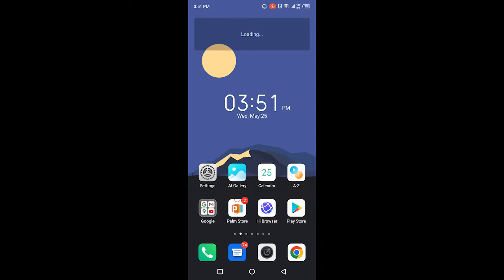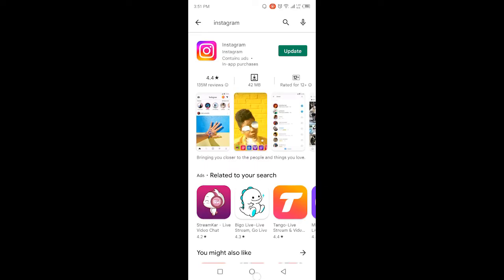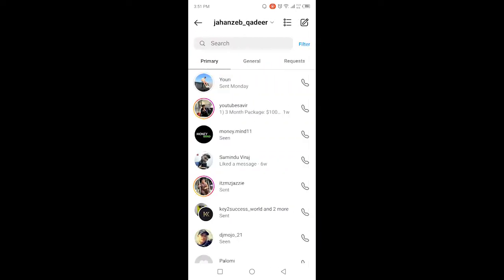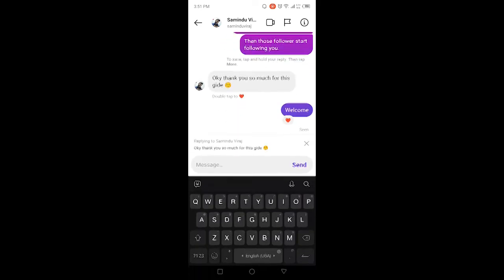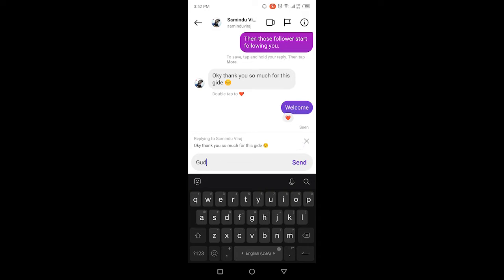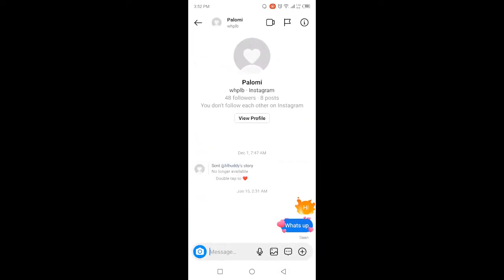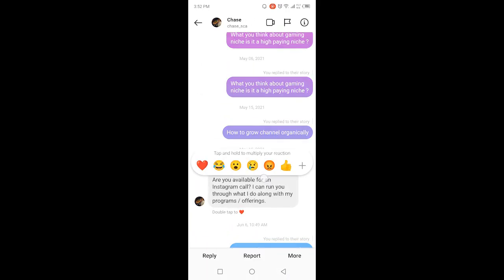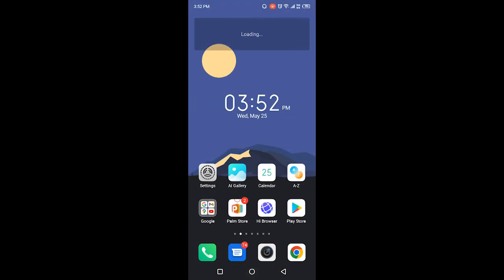How To Reply To A Specific Message On Instagram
In this video, I teach you how to How To Reply To A Specific Message On Instagram.